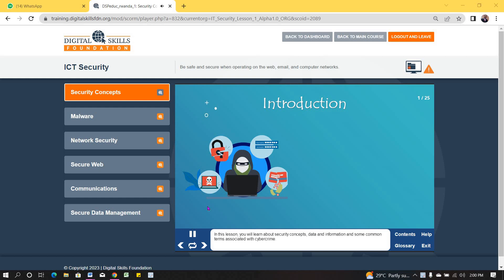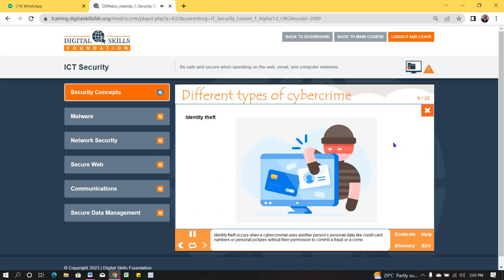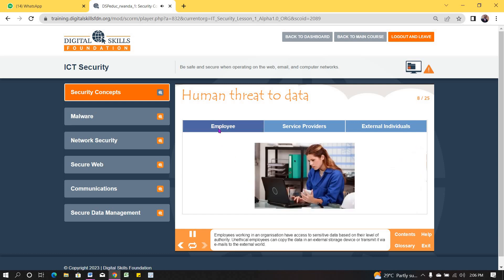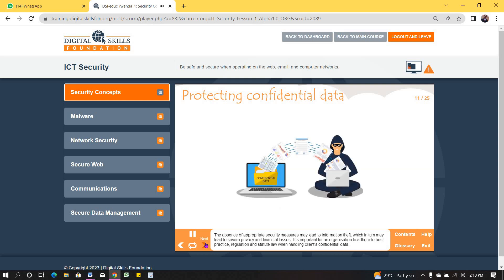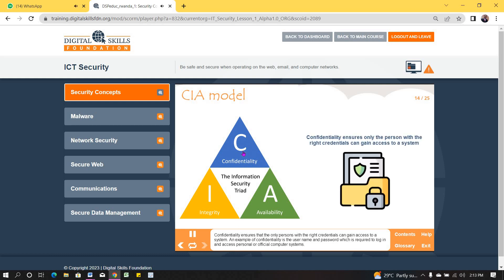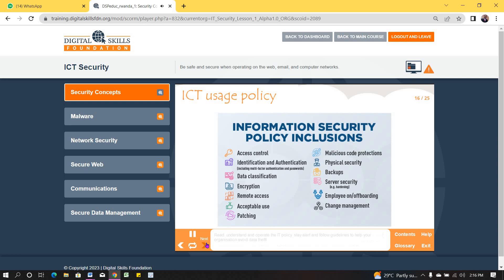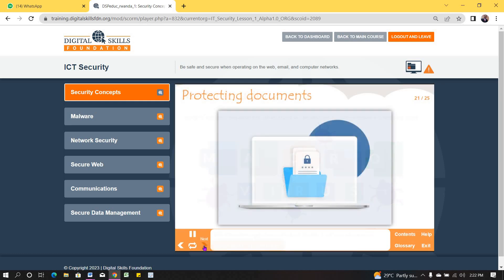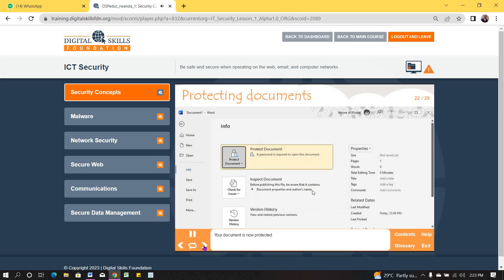ICT Security Lesson1 Security Concepts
Be safe and secure when operating on the web, email, and computer networks.